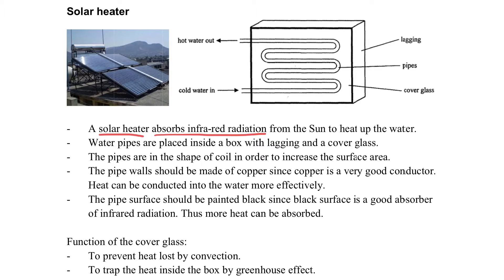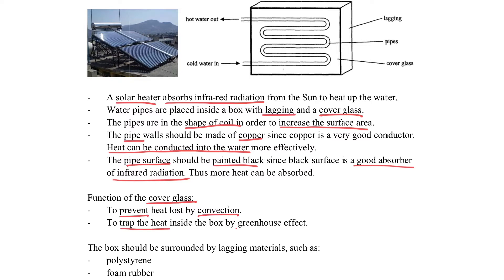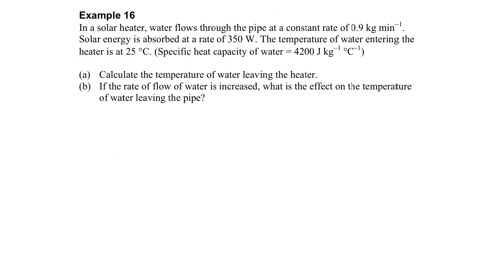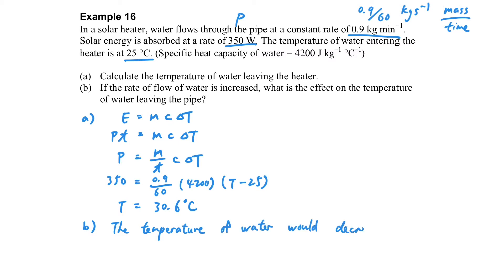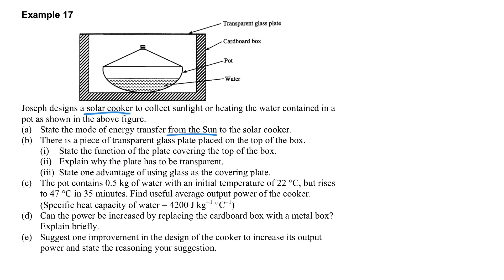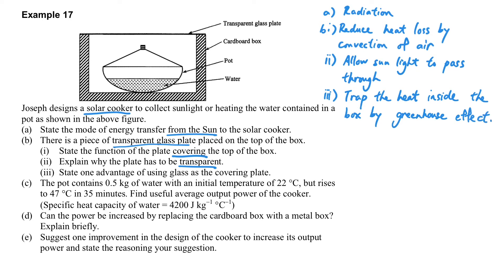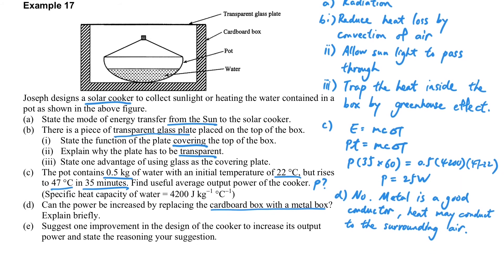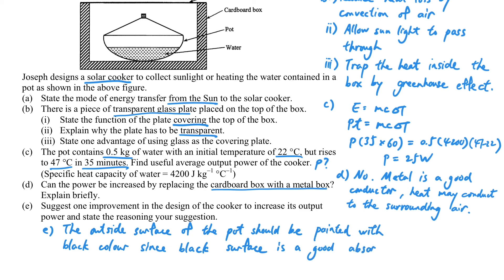Heat Transfer Process (Part 8.14 Solar heater and example 16-17)